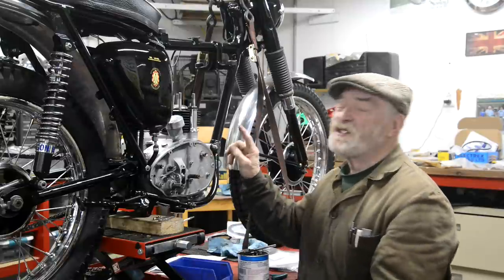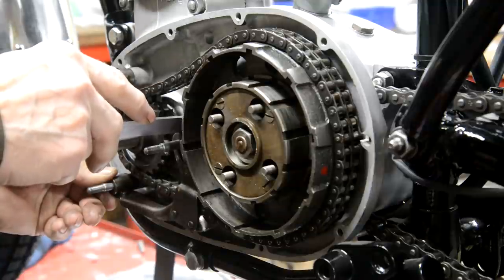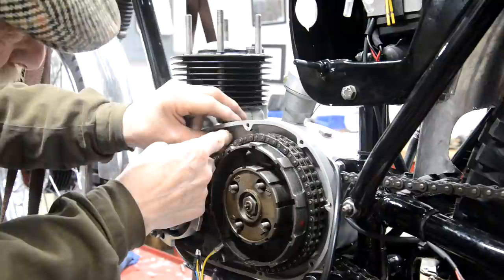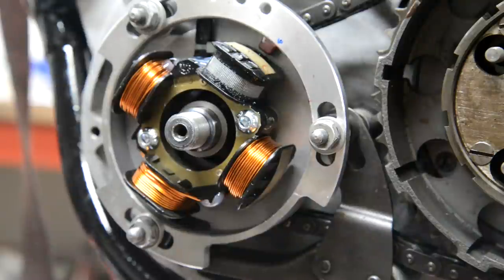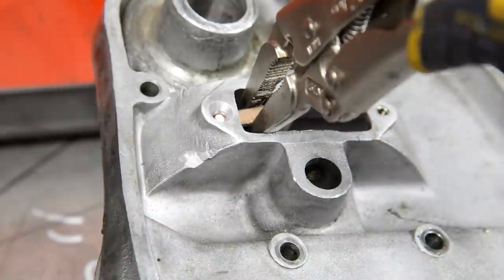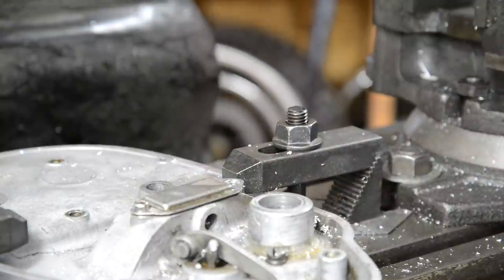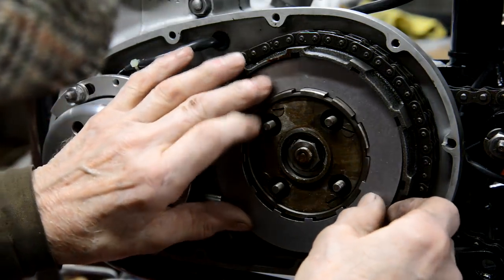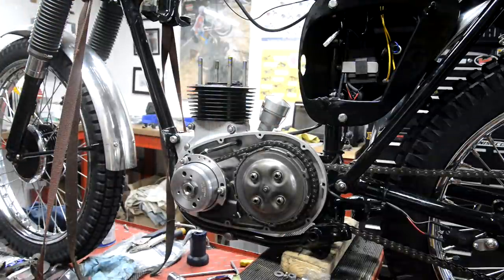1959 BSA C15T (Copy) - Part Eighteen